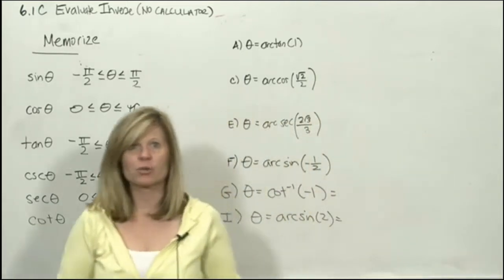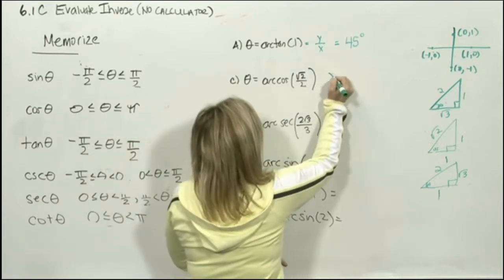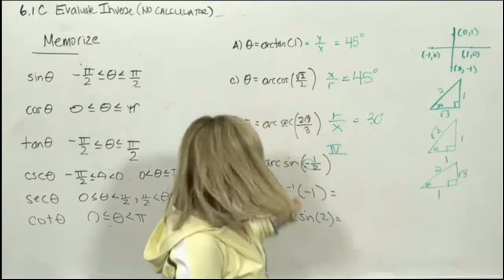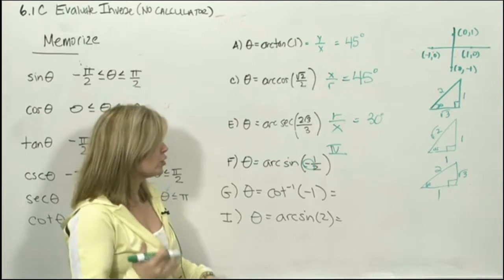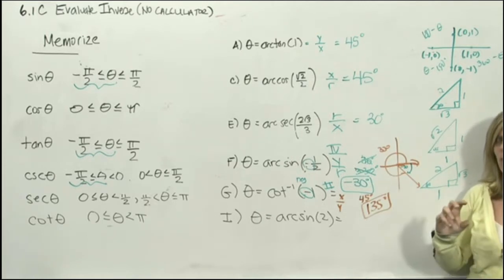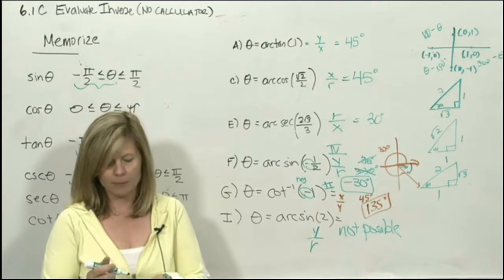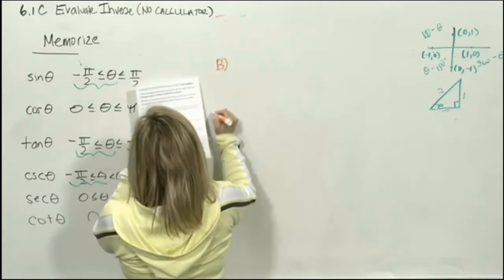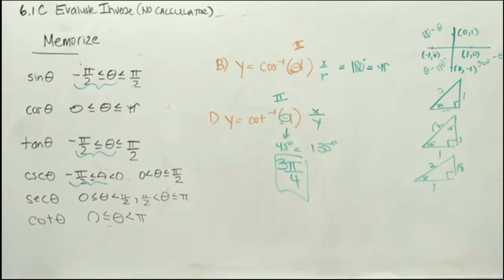math 112 section 6.1C evaluate trig inverses without calculator